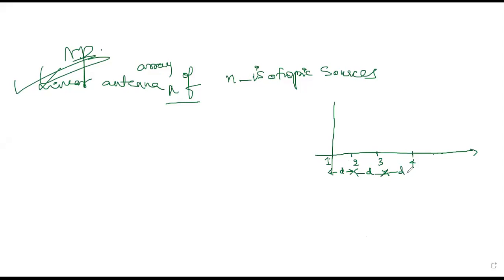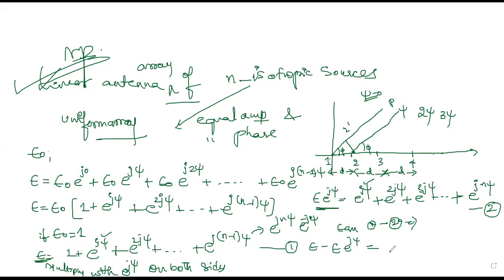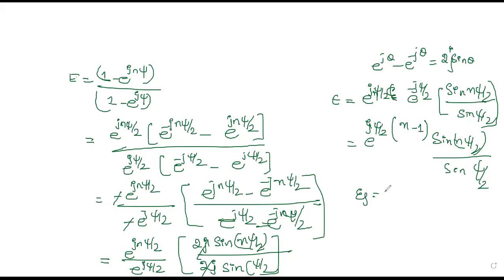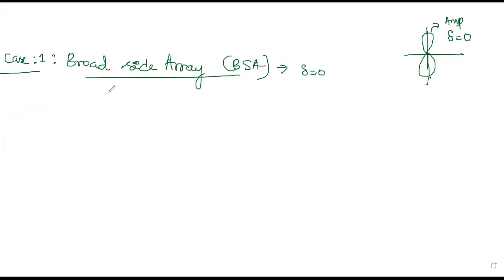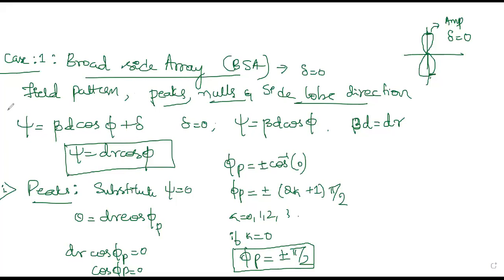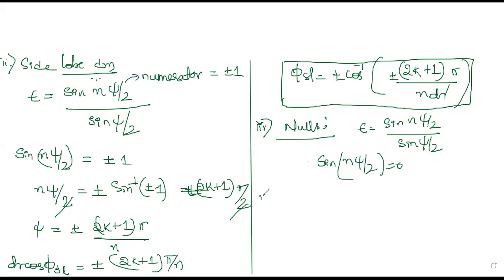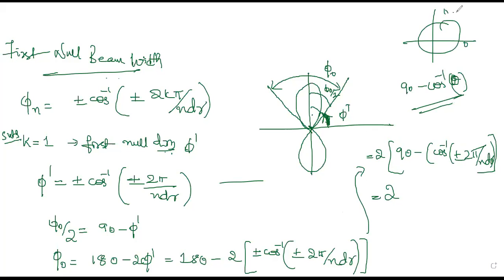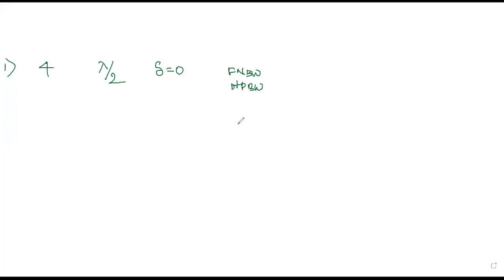Module-4: Chapter-1: Point Sources & their arrays: Linear Array of n isotropic sources & Case-1: BSA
This section covers the concept of  Linear Array of n isotropic sources & Case-1: Derivation of BSA (Broad Side Array)